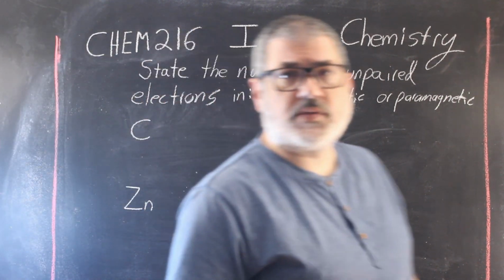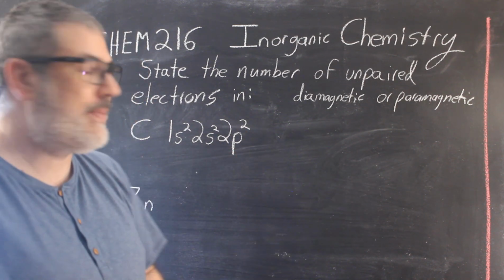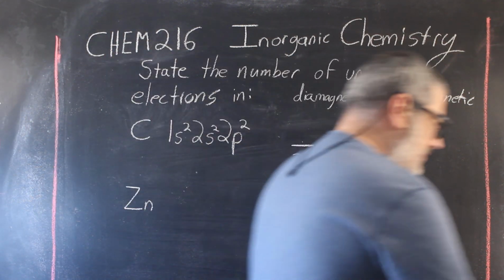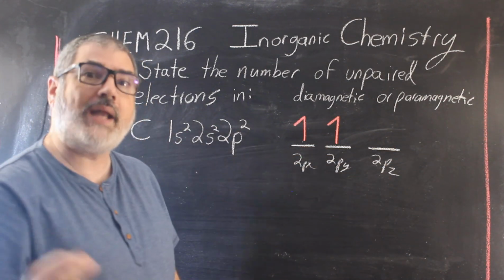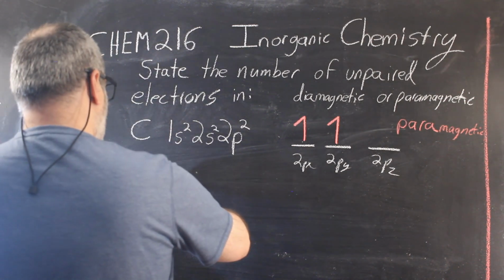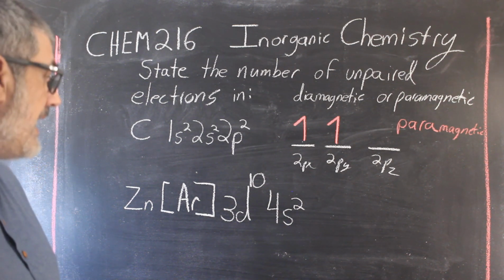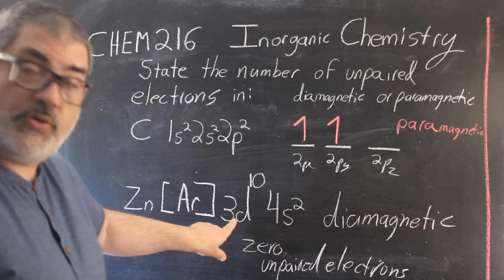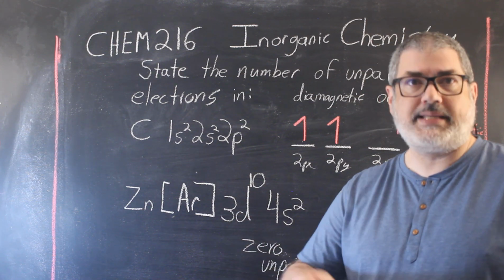CHEM216 Fall Quiz 0 3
CHEM216 Inorganic Chemistry

How many unpaired electrons are in an atom of Carbon?  Zinc?

gnh